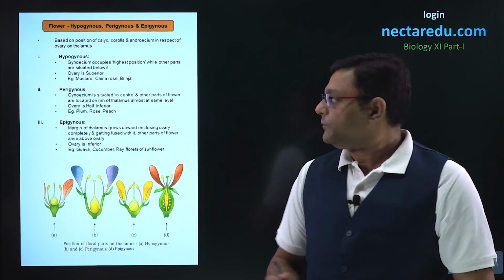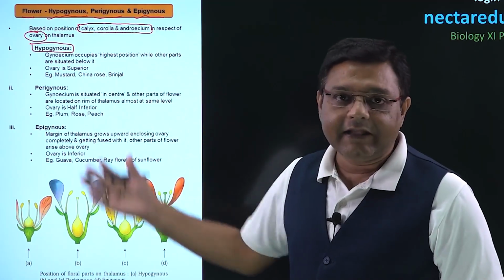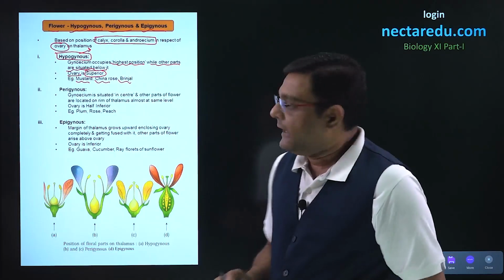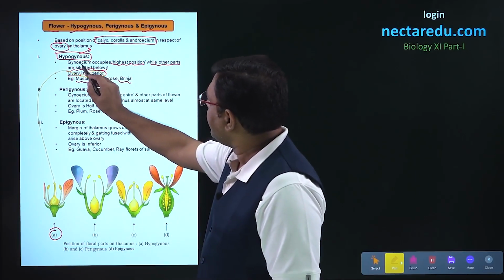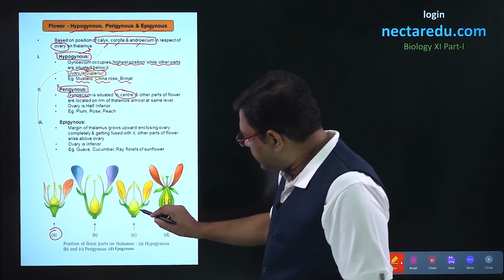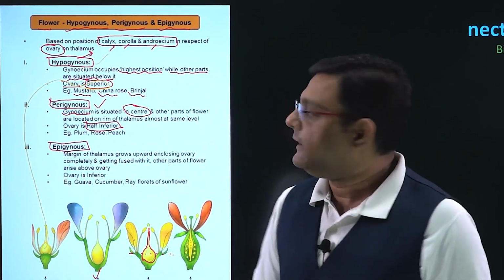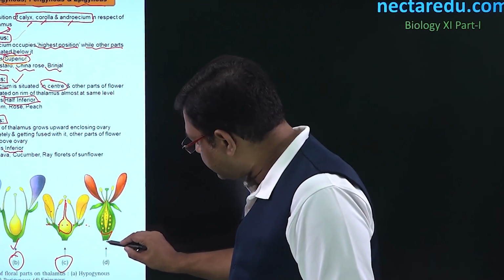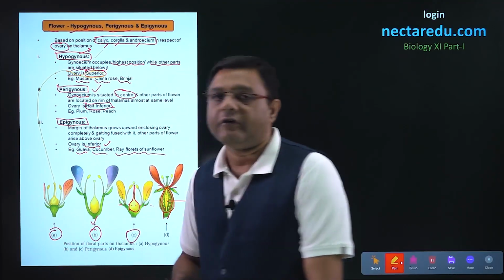Class 11 Biology | Morphology of Flowering Plants - X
Welcome to NECTAR Biology Class 11 – Morphology of Flowering Plants (Flower) 🌸
In this session, we explain the position of floral parts with respect to the ovary — one of the most important NCERT topics for Class 11 Biology and NEET.

🌷 Hypogynous Flowers – Gynoecium occupies the highest position while other floral parts are situated below it.
👉 Ovary: Superior
🪻 Examples: Mustard, China Rose, Brinjal

🌺 Perigynous Flowers – Thalamus forms a cup-shaped structure; floral parts are located on its rim almost at the same level as the ovary.
👉 Ovary: Half-Inferior
🪷 Examples: Rose, Plum, Peach

🌸 Epigynous Flowers – Thalamus grows upward enclosing the ovary completely; other floral parts arise above it.
👉 Ovary: Inferior
🌼 Examples: Guava, Cucumber, Ray florets of Sunflower

💡 Key Concept:
These floral positions help identify plant families and are vital for botanical classification and NEET MCQs.

🌿 NECTAR – Growing Concepts, Growing Minds!
Crystal-clear explanations based on NCERT Biology Class 11 Chapter 5 for CBSE & NEET aspirants.

📄 Topic: Flower – Hypogynous, Perigynous & Epigynous